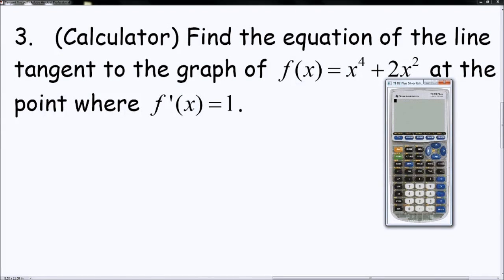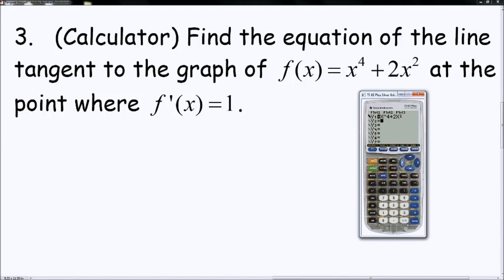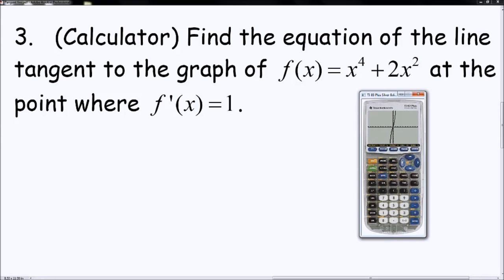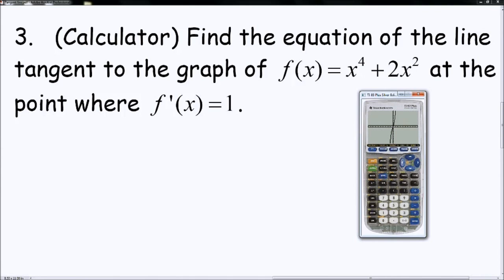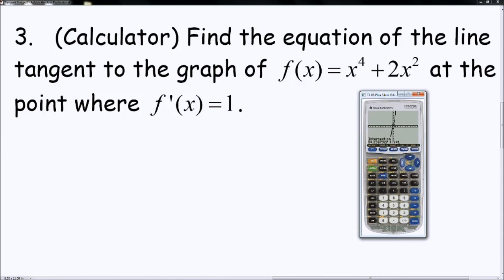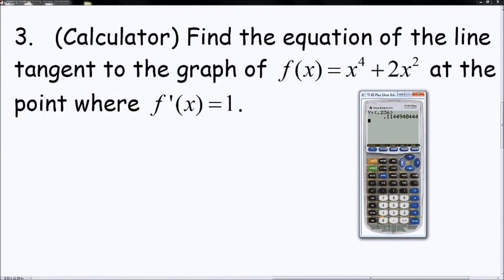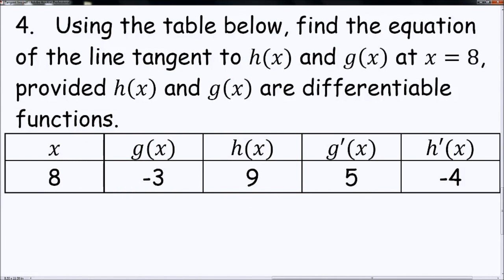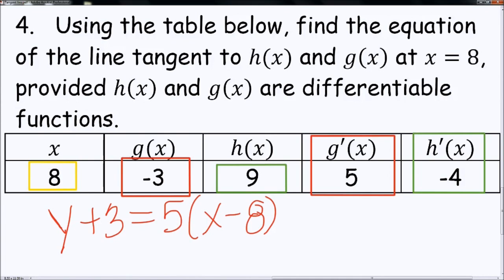2.2.4b Tangent Line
Part 2 of Tangent Line